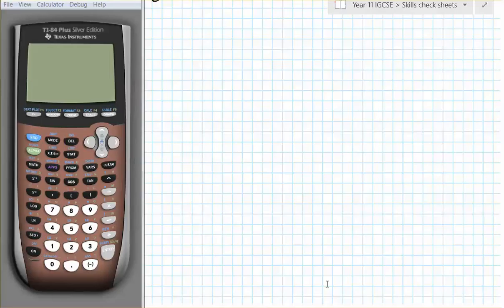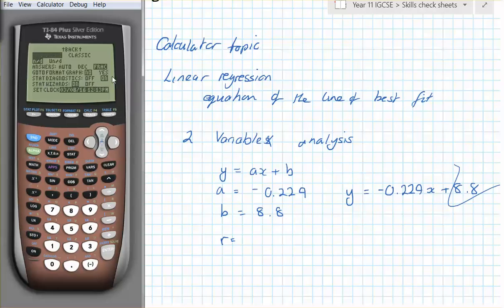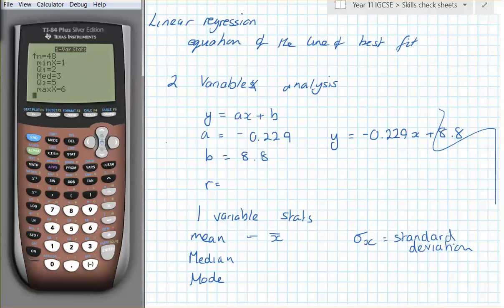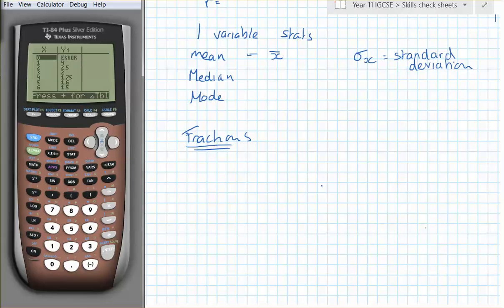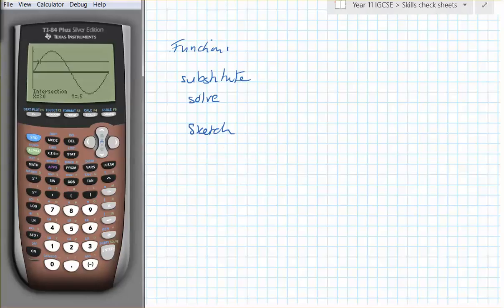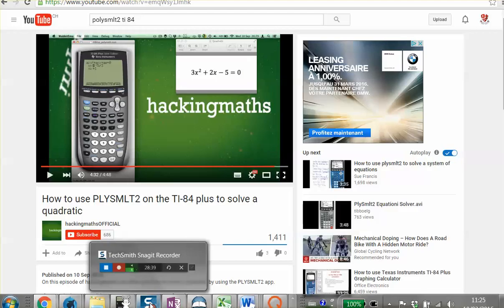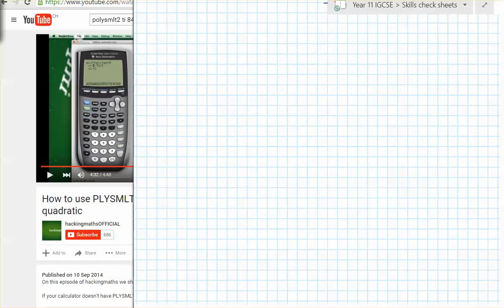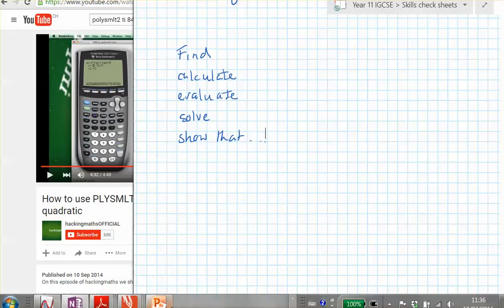Using a calculator topics